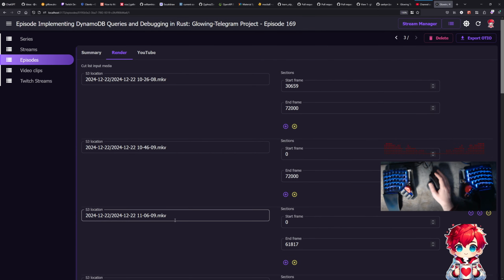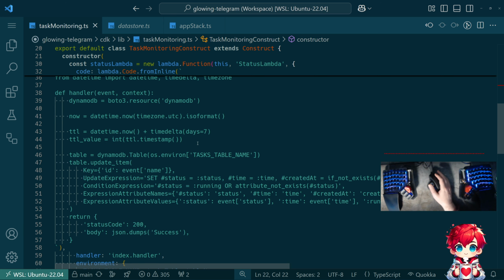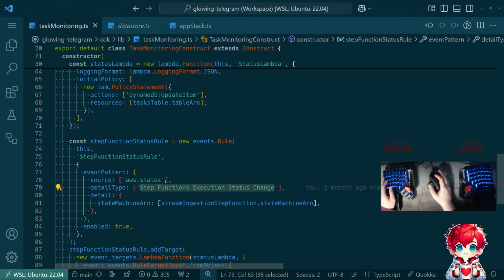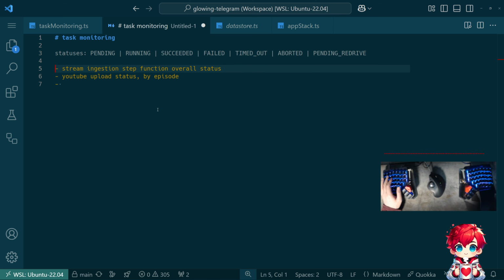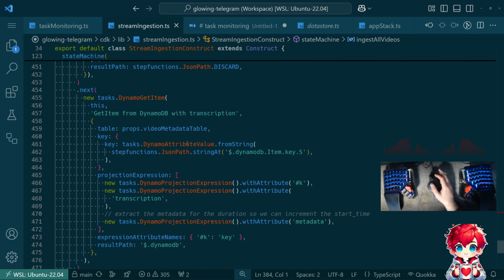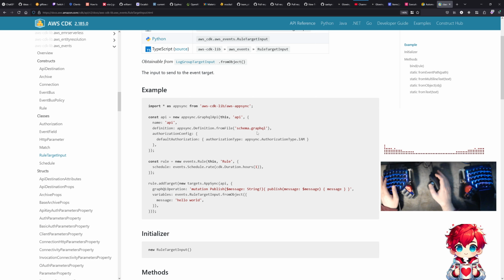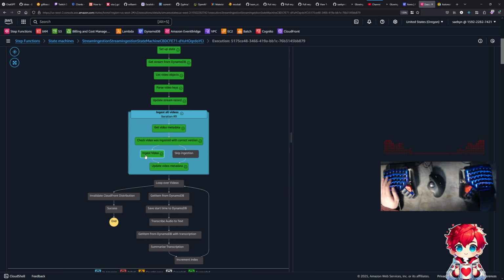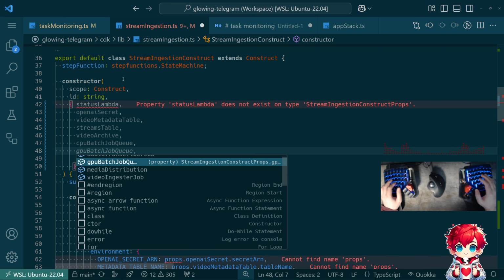Enhancing Task Monitoring with AWS EventBridge & DynamoDB - Episode 206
In today's video, I continue improving and refining the backend systems for the Glowing-Telegram project. Specifically, we dive into the intricacies of task monitoring using AWS EventBridge and DynamoDB.

I walk through the current setup, which involves tracking and managing asynchronous tasks like stream ingestion, YouTube uploads, and video rendering. We explore challenges in maintaining task statuses across the backend while ensuring the UI displays actionable and relevant data. I also share updates on the process of automatically generating episode uploads and descriptions using ChatGPT, which has streamlined several repetitive steps.

Throughout the session, we revisit existing implementations, troubleshoot DynamoDB records, and discuss multiple approaches to optimize monitoring, including creating consistent status schemas for events. Additionally, I outline trade-offs between different architectural patterns, such as centralizing task monitoring logic versus distributing responsibility across several components.

Whether you're interested in AWS EventBridge, Lambda functions, step functions, or building robust automation workflows, this video is packed with practical insights into building scalable backend systems.